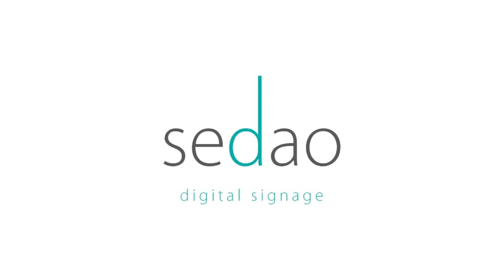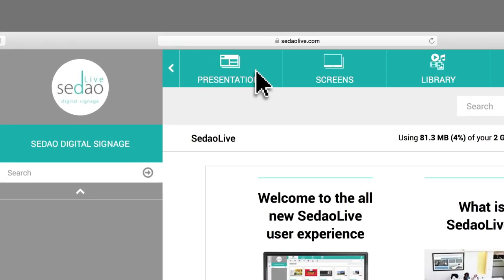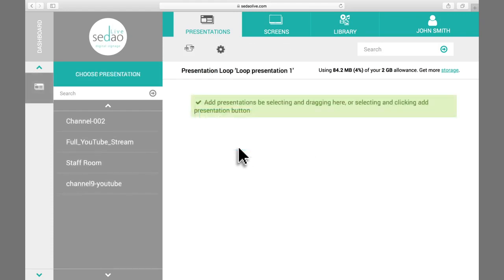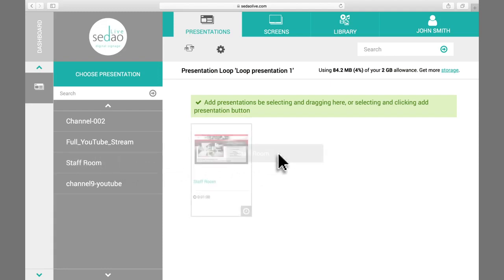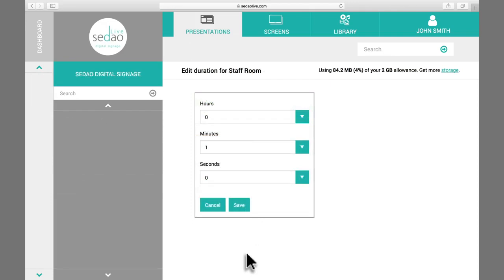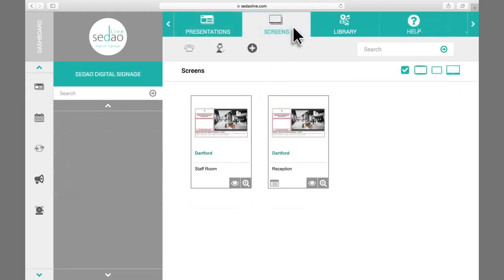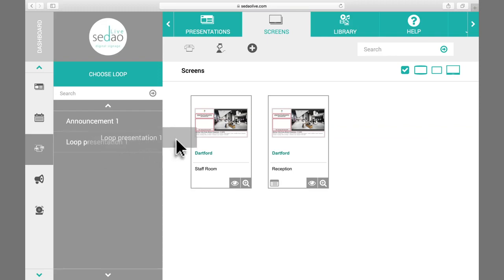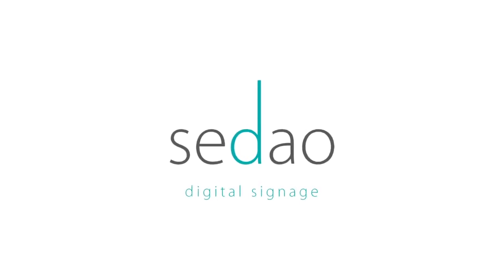Sedao Live Creating Loops